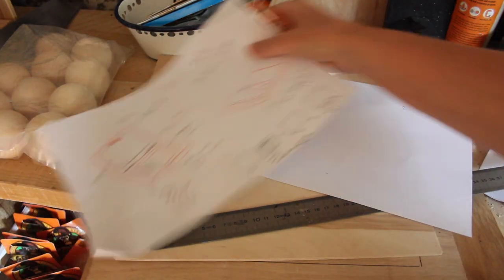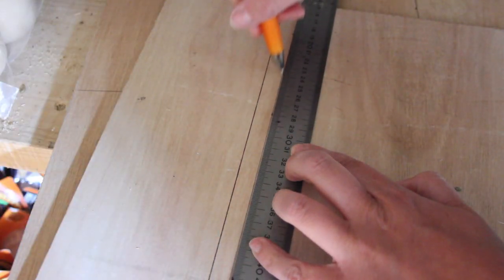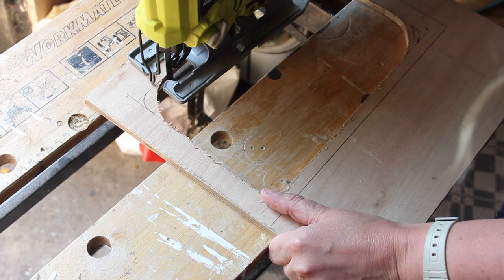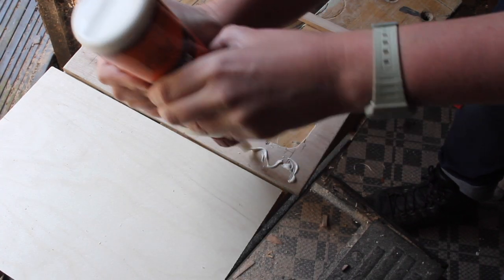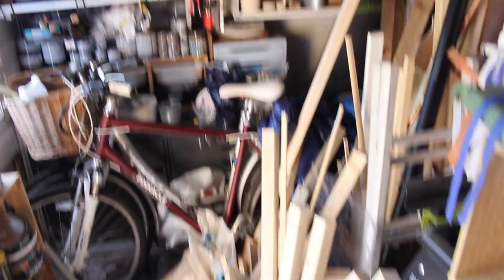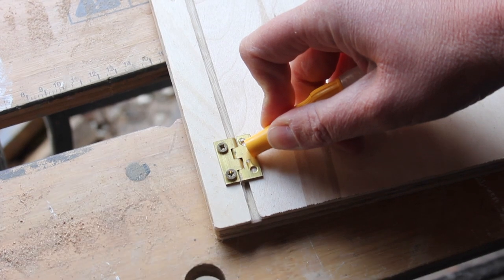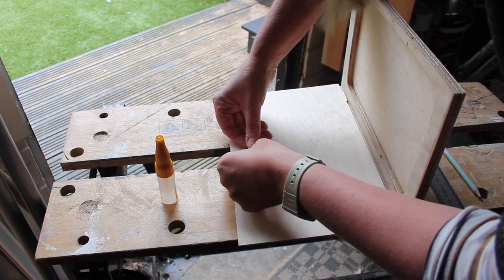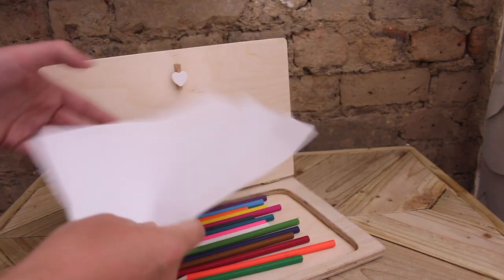DIY kids portable easel, toddler laptop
I build my toddler a little wooden laptop to hold her pencils and to use as an easel. It looks great on her little desk!
Have a look and see how I tried to work out my idea of the little laptop into an easy build that I could do with the materials I had in my shed.

I used A4 sheets of plywood (30 x 21 cm) 2 sheets of 3 mm and one sheet of 9 mm. For all the other material used check out the blog post of the wooden laptop.

In case you couldn't hear me well the measurements for the rectangle you cut out of the 9 mm piece are 1.5 cm from the front, 2.5 cm from the sides and 4 cm from the back.
In hindsight I would use a thicker ply than 9 mm for the middle layer or even double the 9 mm up to make space for a bulldog clip holding the paper in place instead of the small peg I used now.
But I think it turned out real cute!

Handmade home brings you easy to follow and frugal CRAFT tutorial or LIFESTYLE videos.

My latest book Pallet wood projects for outdoor spaces is out now!! Available at most online bookshops.

Also have a look at my other books Made with Salvaged Wood, Making Concrete pots, bowls and platter, Furniture Hacks, Wooden Furniture Hacks and Crafting with Mason jars, they are all published by Cico Books (Ryland Peter& Smalls) and available worldwide.